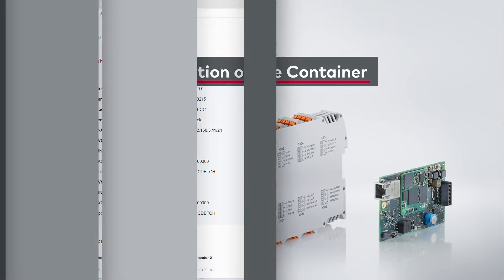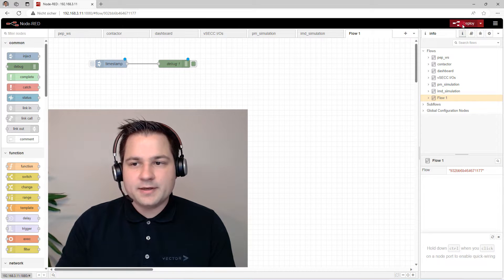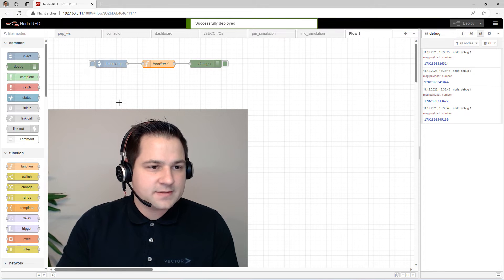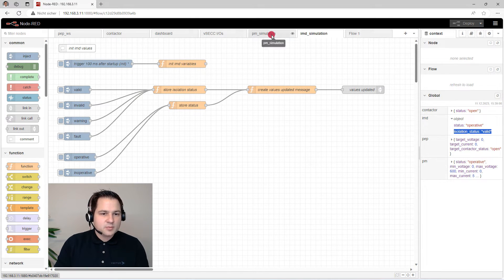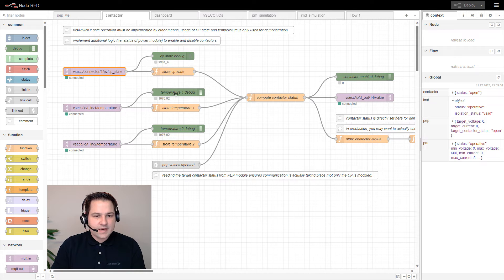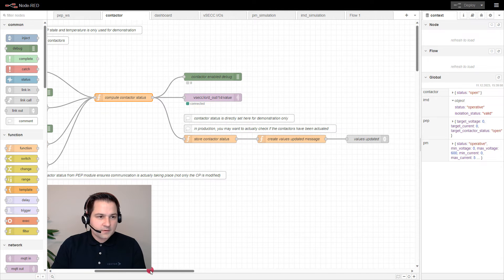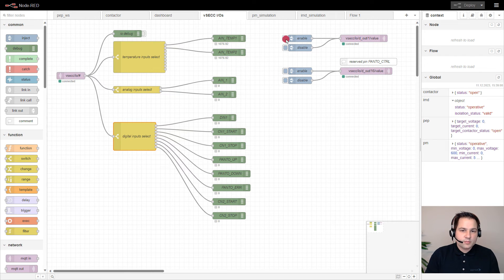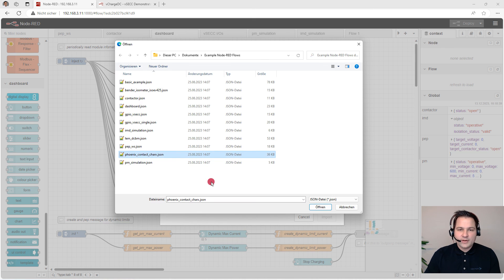Configurable Customer Interface of the vSECC Controllers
With the configurable customer interface of the vSECC controllers you can include customer-specific use cases to your charging controller.

Agenda:
00:00 Intro
00:34 Installation of the Container
01:28 Overview About Node-RED
04:40 Example Flow of vSECC Controller
13:52 Outro

If you have any technical questions about the configurable customer interface / Node-RED please check the manual or send an e-mail to